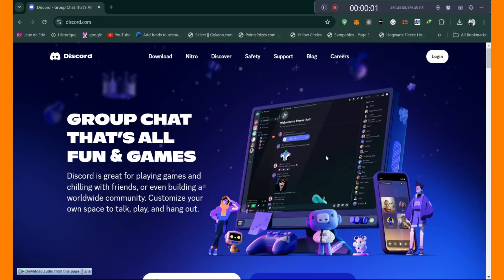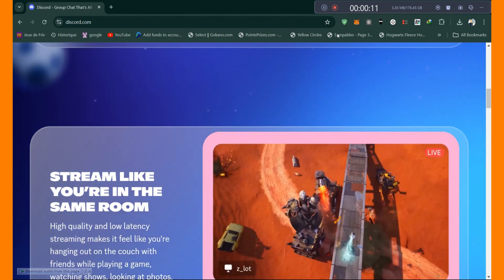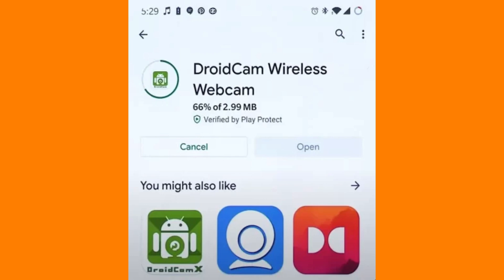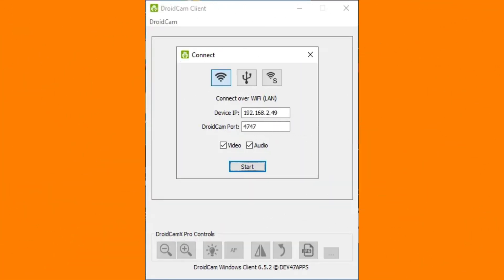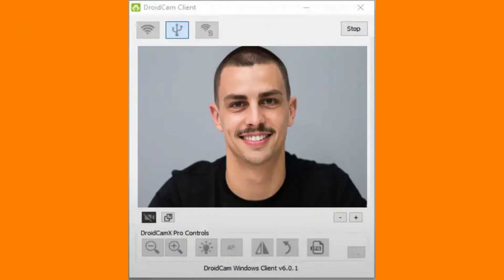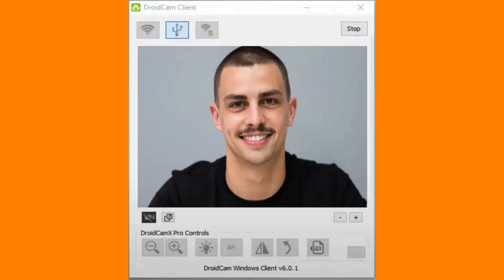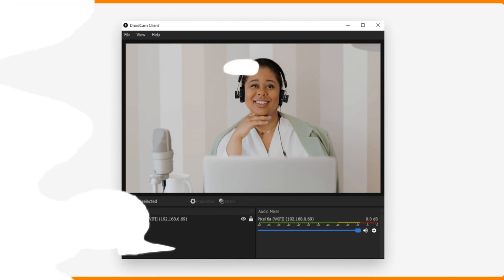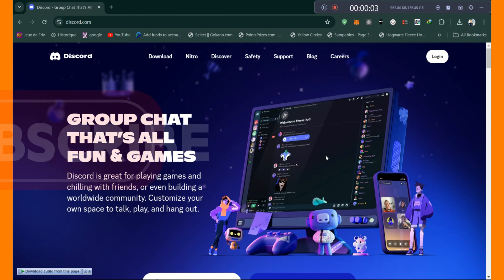How To Use Your Phone As A Webcam On Discord PC - iPhone & Android❗(2024) (Tutorial)✅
🎥 In this video I'll show you How To Use PHONE as Facecam in OBS & Streamlabs for Free. The method is very simple and clearly described in the video. 🍳 Follow all of the steps & How To Use An ANDROID Phone As a Webcam In DISCORD

00:00.Intro
00:05.How To Use Your Phone As A Webcam On Discord PC
01:00.outro